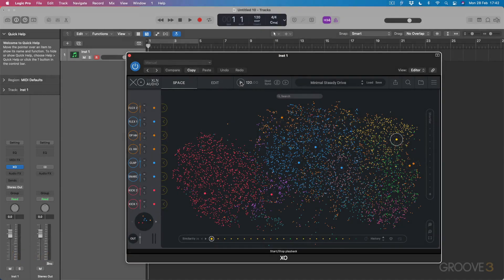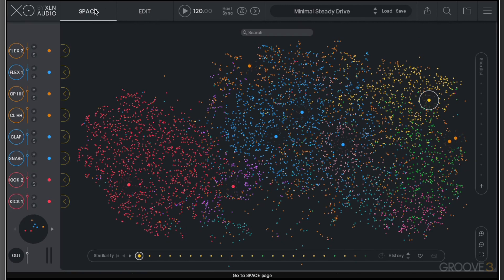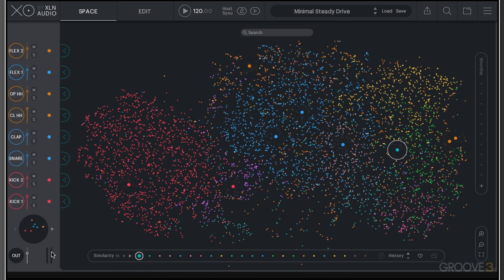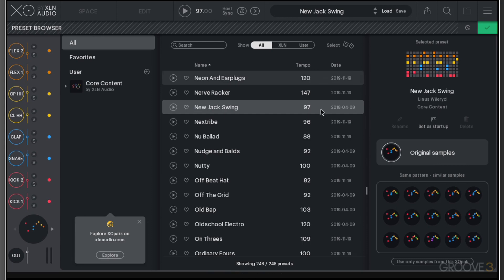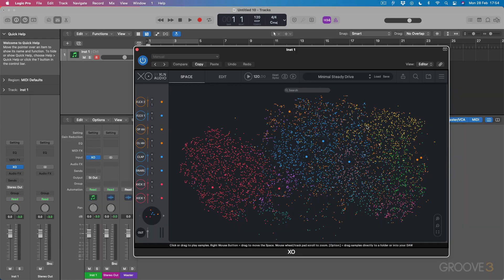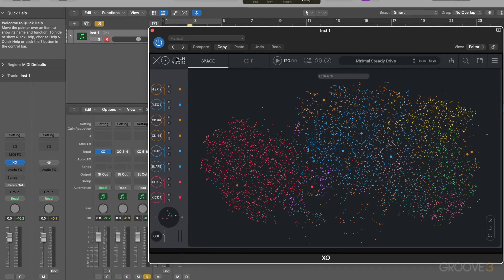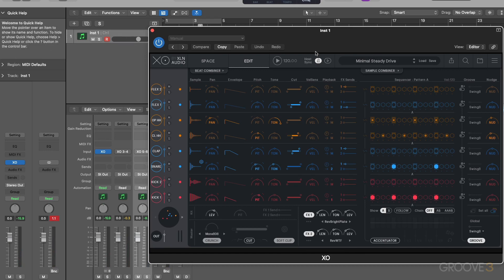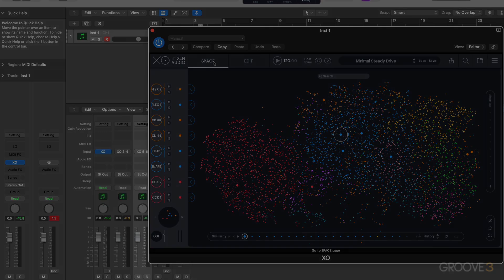XLN Audio XO - Interface & Multi-Outputs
We introduce the series in this video and cover the interface in detail. We also explain how to use a multi-output instance of XO.